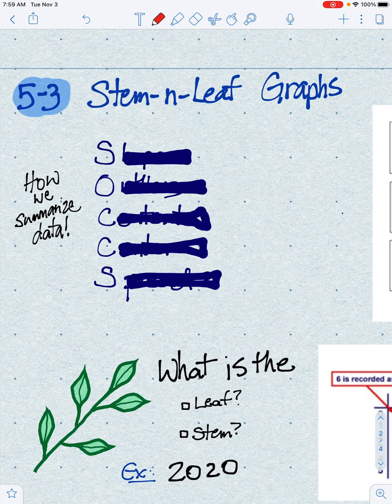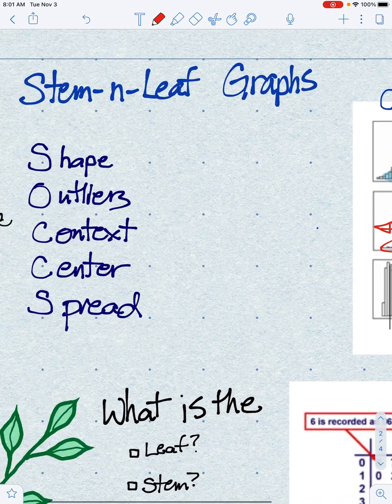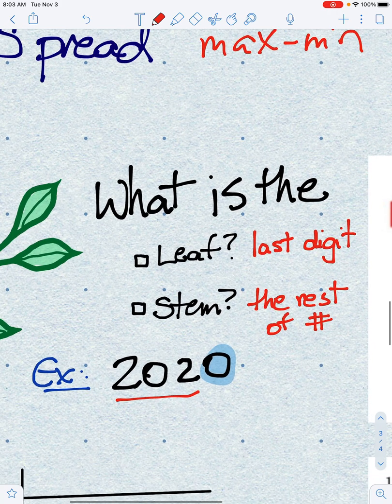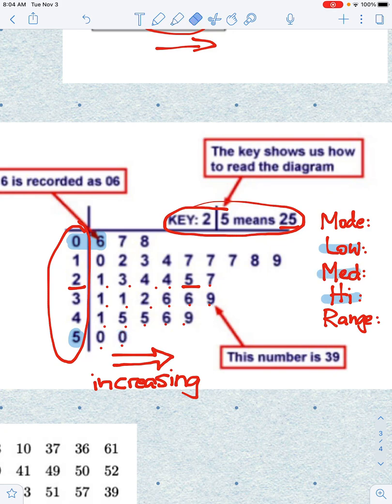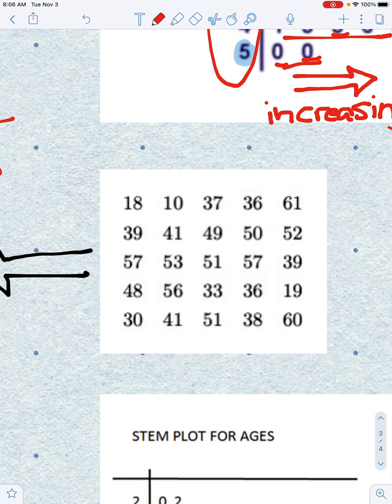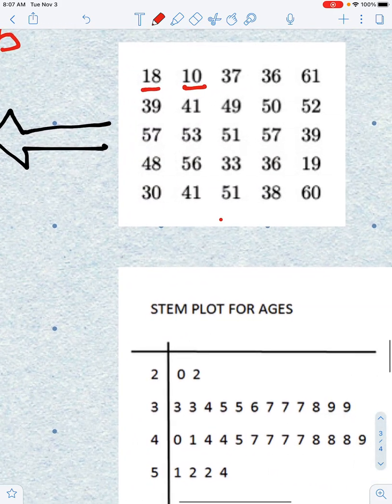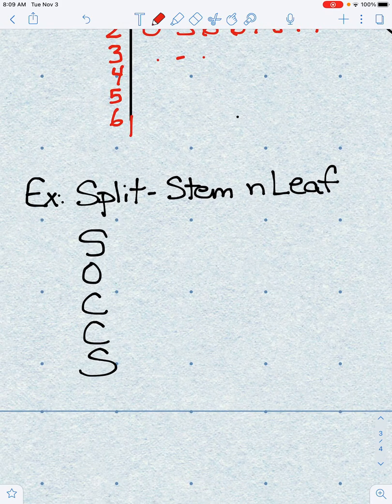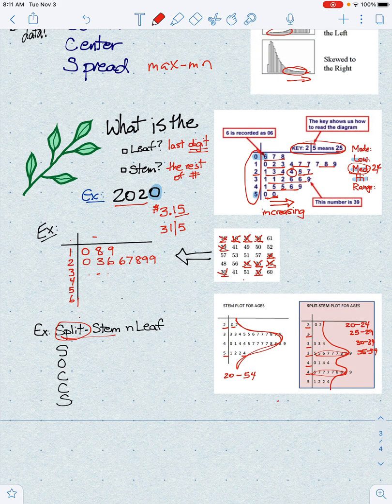5.3 video notes